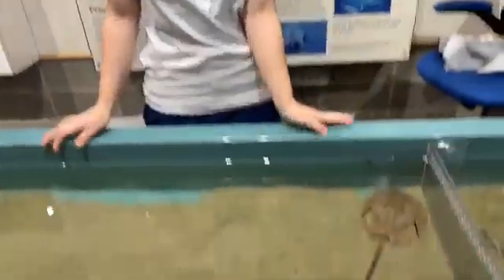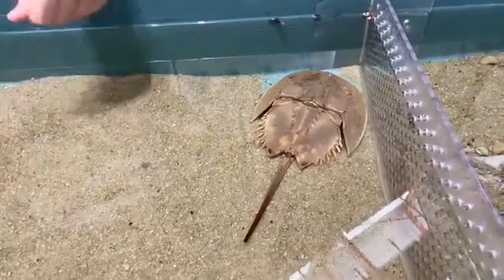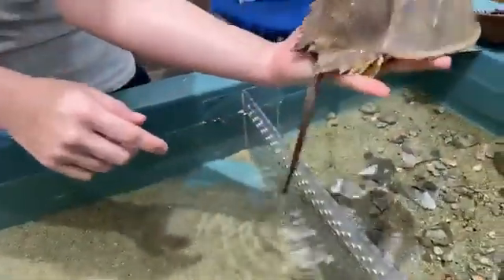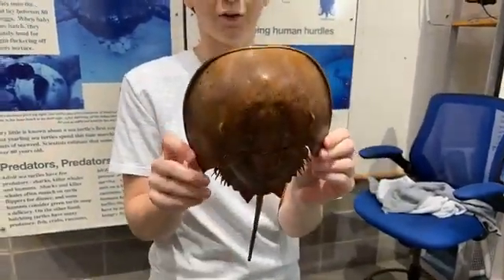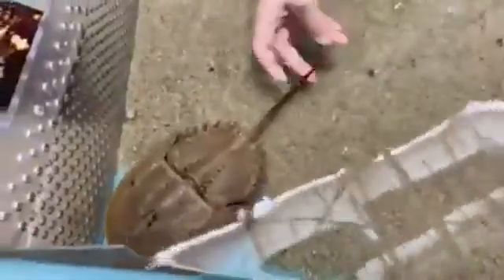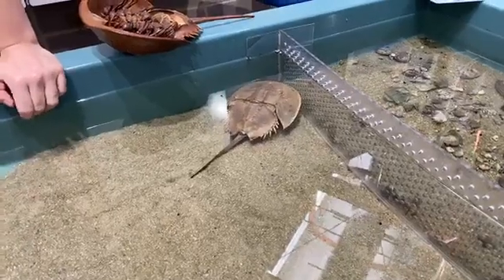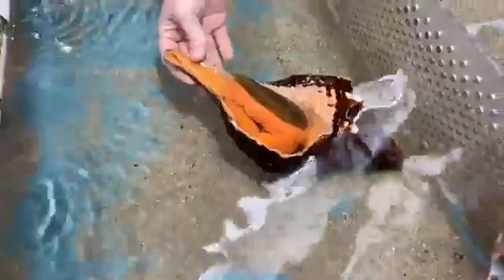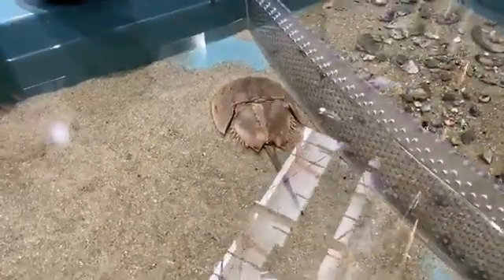Ask the Aquarist- Horseshoe Crabs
Senior Aquarist Carissa Clay introduces you to the horseshoe crab and answers questions on Facebook Live on April 27, 2020.